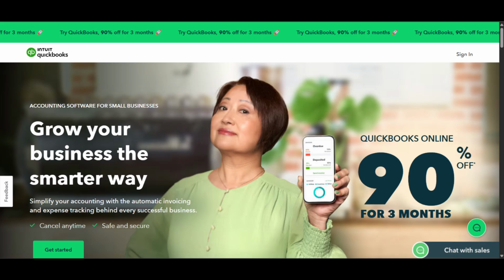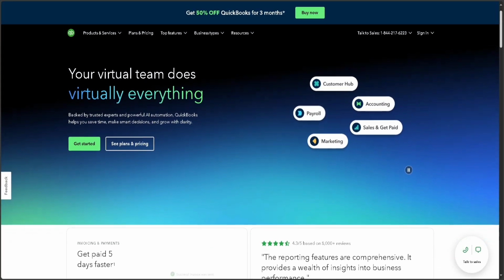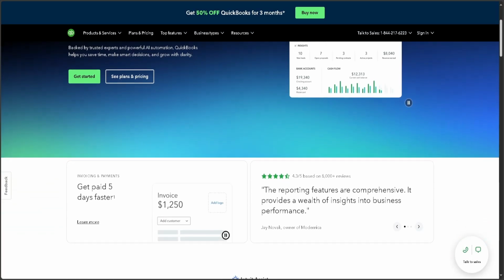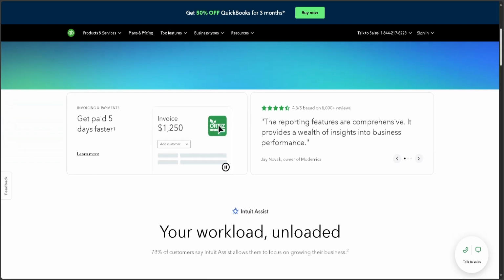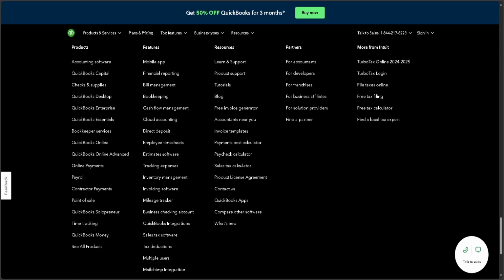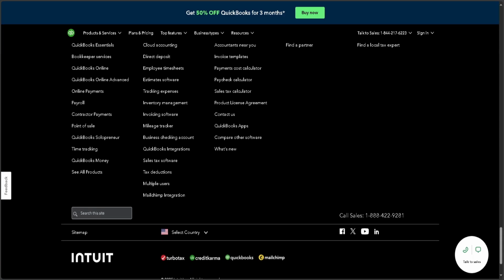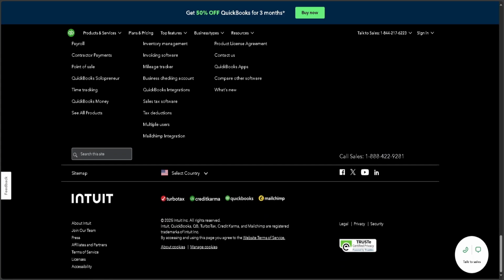How To Disconnect or Completely Remove an Account from QuickBooks Online (Full 2025 Tutorial)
Learn how to disconnect or completely remove a bank account from QuickBooks Online in this full 2025 tutorial — perfect for cleaning up your chart of accounts safely.